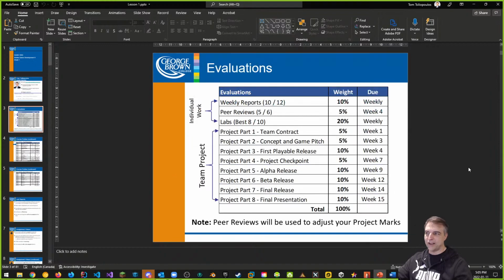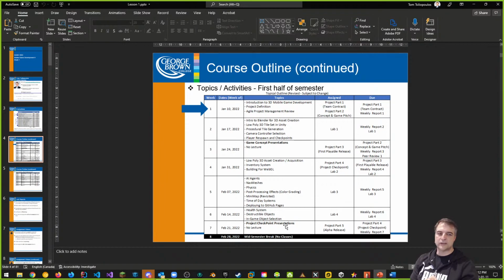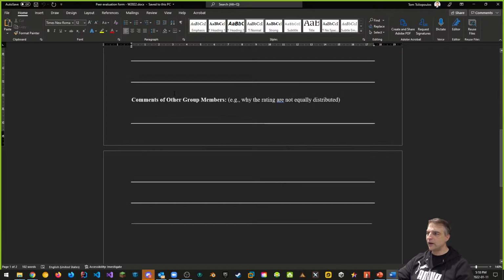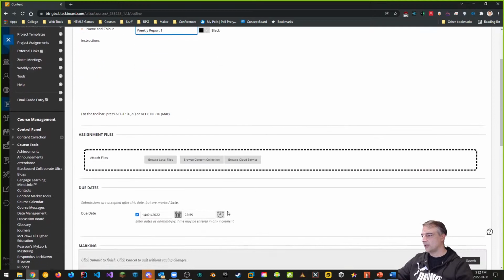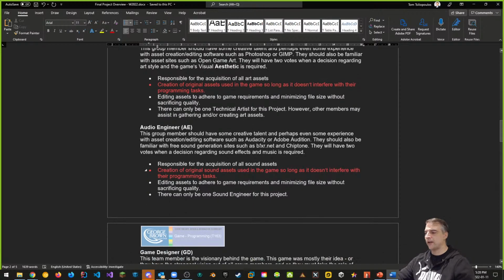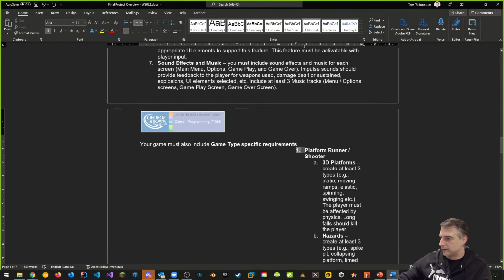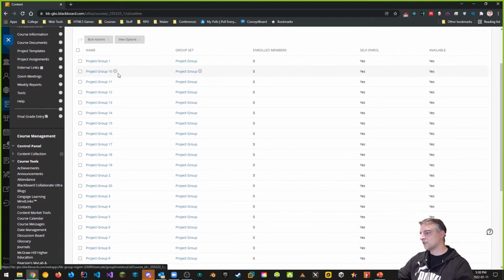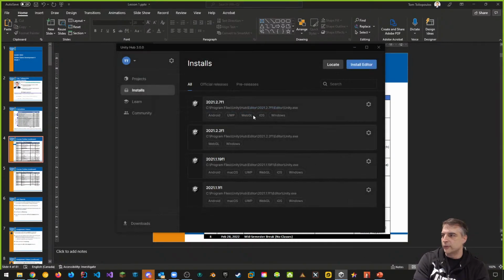GAME3004 - W2022 - Mobile Game Development II - Week 1 - Part 1 - Course Orientation